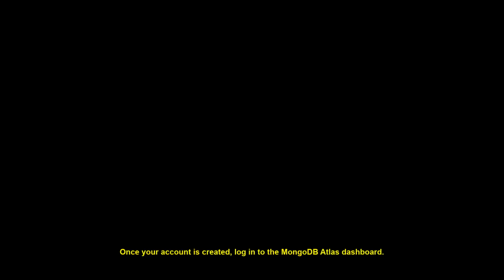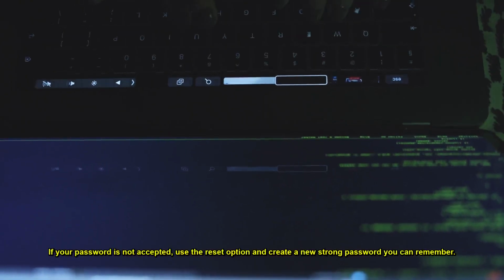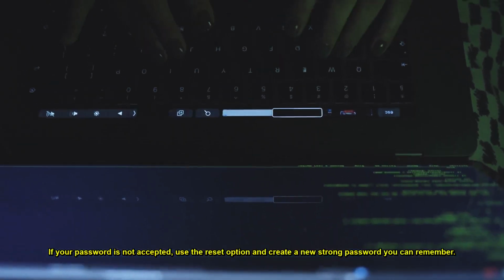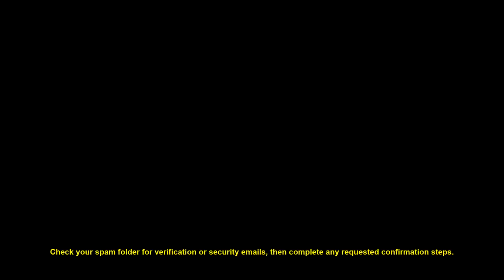How to setup MongoDB Atlas clusters with IP allowlists - Complete Guide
In this comprehensive video tutorial, we guide you through the step-by-step process of setting up MongoDB Atlas clusters with IP allowlists. Whether you're a beginner or an experienced developer, you'll learn how to effectively configure your MongoDB Atlas environment for optimal security and performance. From creating your first cluster to managing IP access, we've got you covered!